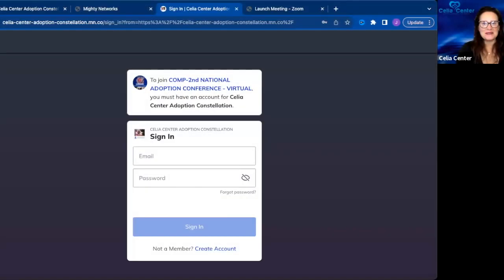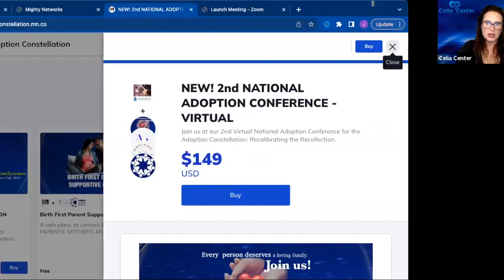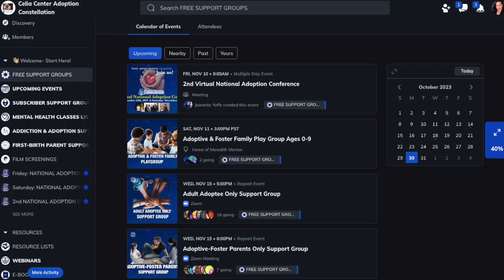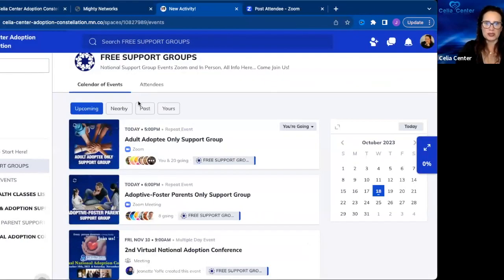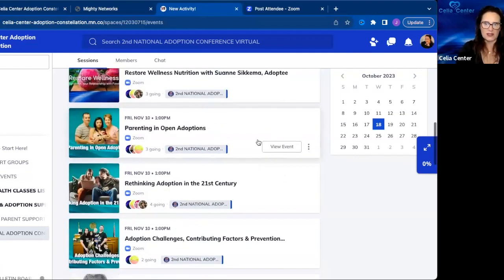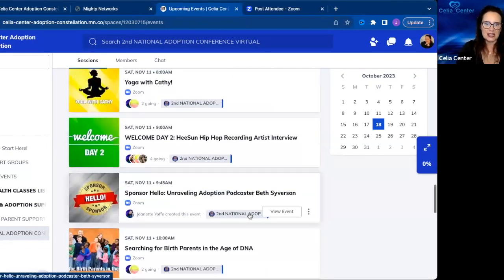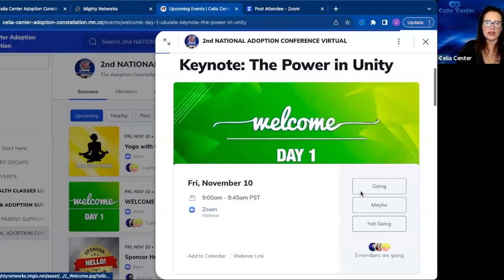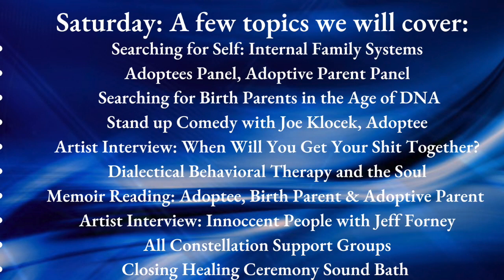How to Sign up for the National Adoption Conference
NEW GRIEF BOOK: Journey to the Primal Wound Workbook FOR ADULTS

NEW BOOK: What is Adoption? FOR KIDS
NEW BOOK: What is Foster Care? out now
AUDIBLE One Woman PLAY by Jeanette "What's Your Name, Who's Your Daddy?"
PSYCHOLOGY TREATMENT BOOK: Working with Traumatized Children, Teens, and Families in Foster Care and Adoption

Join Jeanette's YouTube Channel here for more videos on adoption, foster care, mental health, and parenting

Jeanette is a child/family/adult therapist with a special focus on adopted and foster care issues which derived from her own experience of being adopted and moving through the foster care system in New York City. Her personal experience has informed her education and provided insight into the unique stresses involved with these issues. Because of Jeanette’s life experience, she can more easily connect and relate to the children, teens, and adults she works with. She is dedicated to helping each of her clients reach their full potential through mental health therapy and make the difficult journey from despair towards resiliency and hope.

Book a Therapy appointment with an Adoption or Foster Care Competent Psychotherapist in California

Learn more about support groups for Adoptees, Foster Youth Alumni, and Birth, Adoptive, and Foster families in Los Angeles

I like to organize idea lists related to Adoption and Foster Care: Memoirs, Books for Children on all Subjects, Holiday Blues, Best Games for Kids, Therapist Must Haves, and Parenting Tools. This store helps to support my YouTube Channel.

If you purchase an item from my store, a percent is given to Jeanette-ically Speaking About Adoption & Foster Care Channel. I thank you in advance for your support.